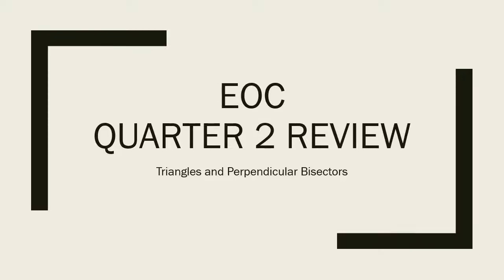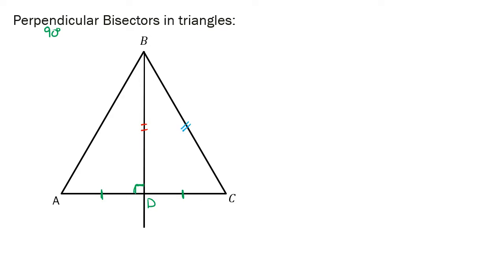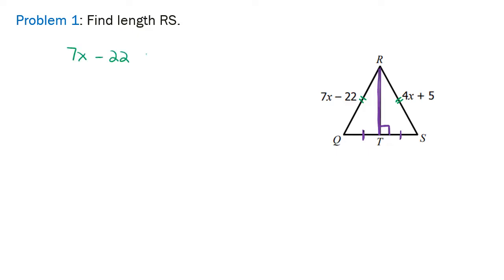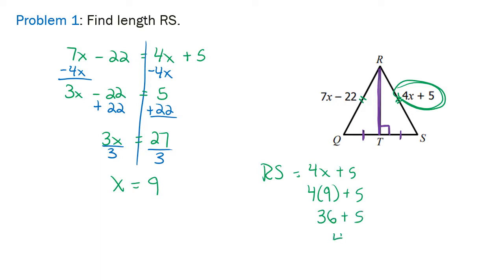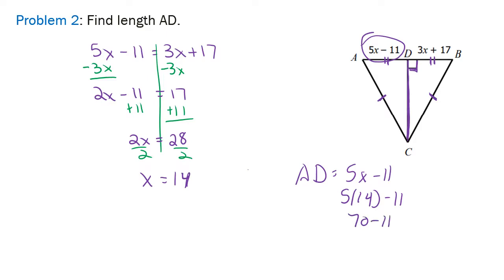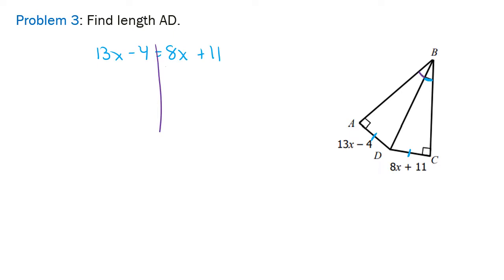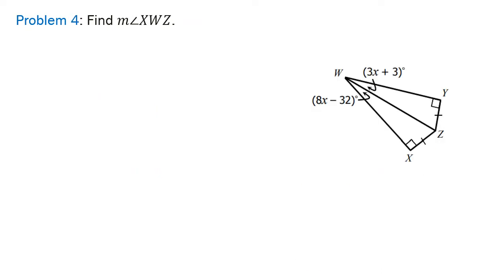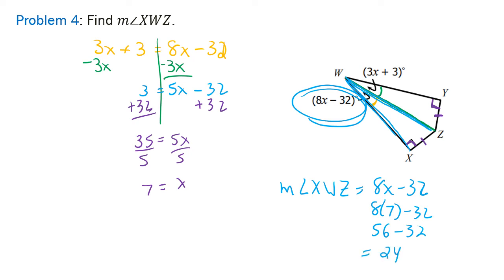EOC Quarter 2 Review Perpendicular Bisectors V